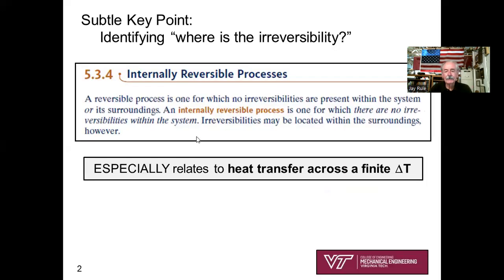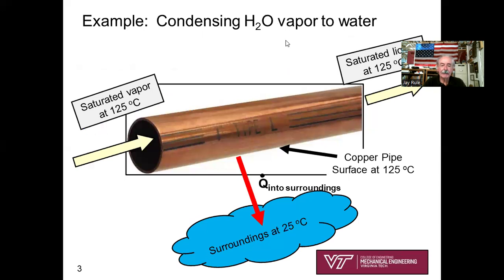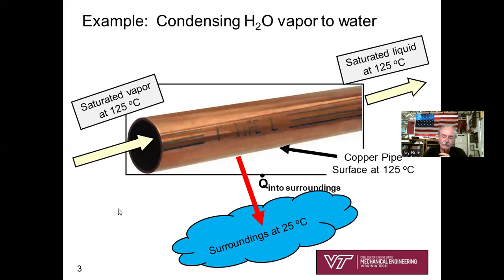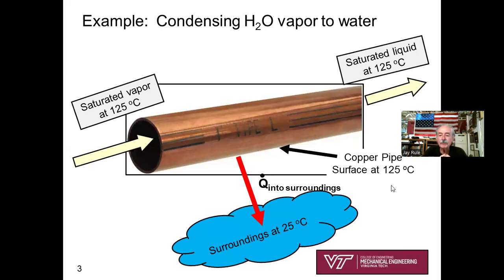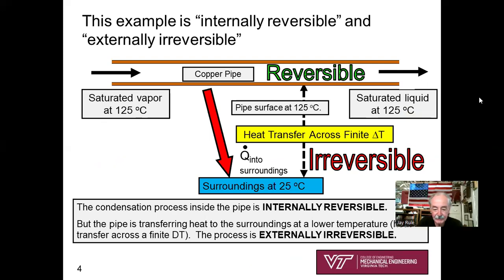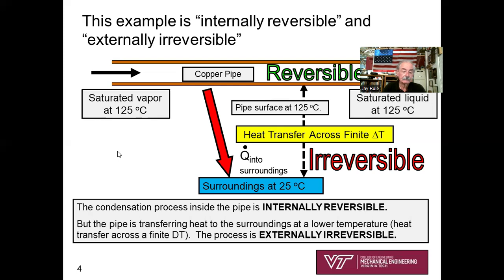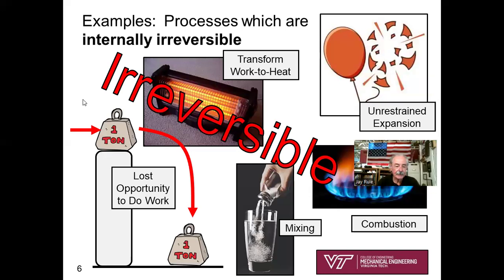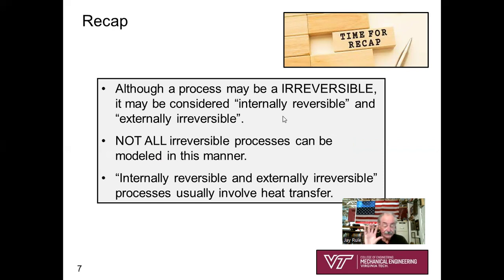Chapter05Part05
Internally Reversible Processes